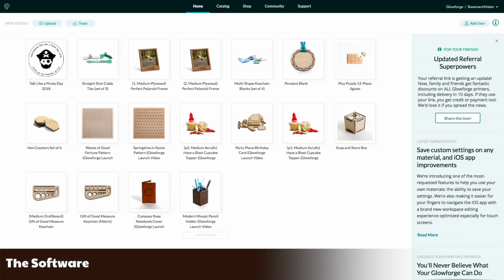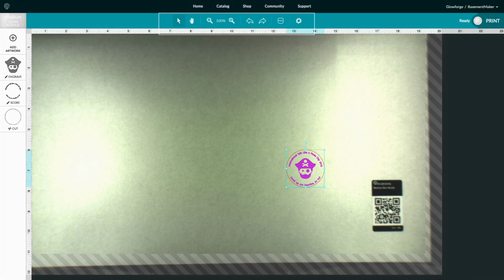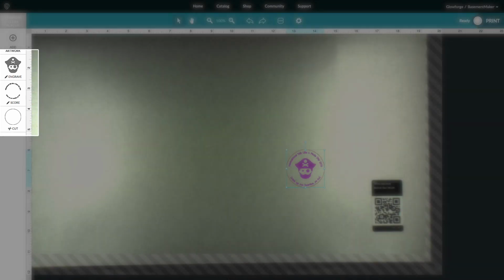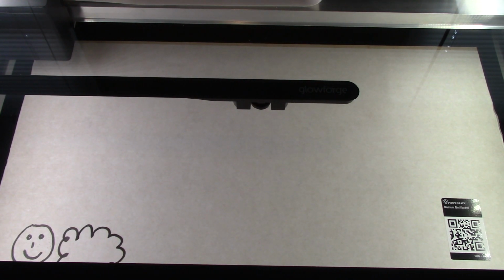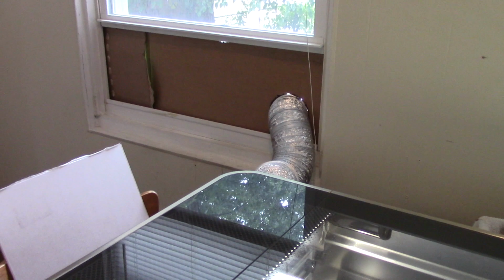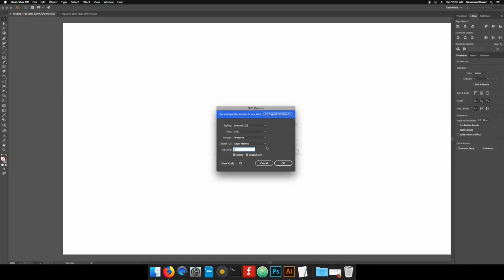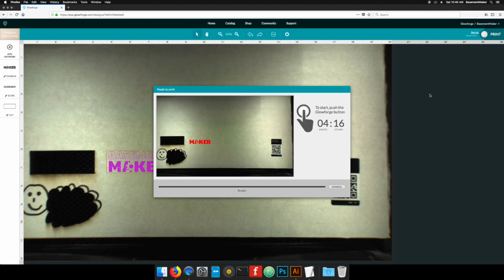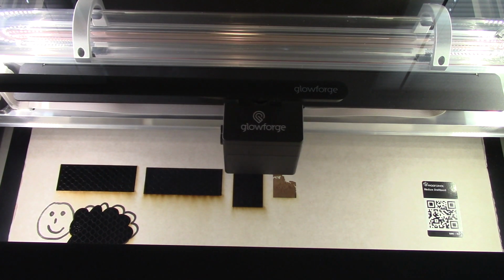Glowforge: Example Projects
In this video I show you some example projects you can do with the Glowforge.

Items Used in this Video:
Glowforge Plus 3D Laser Printer